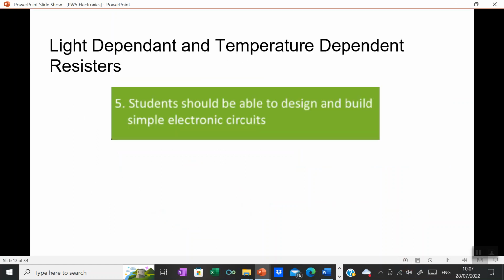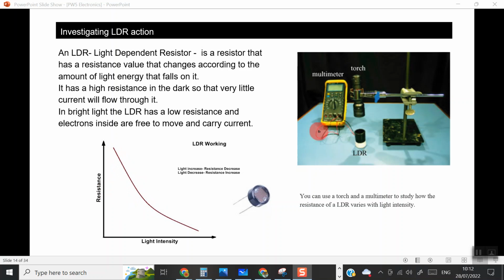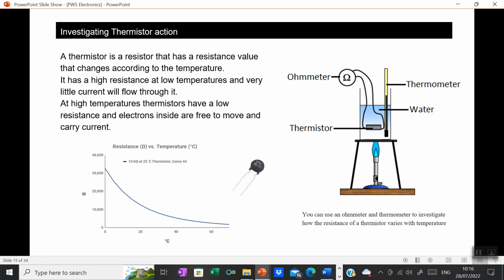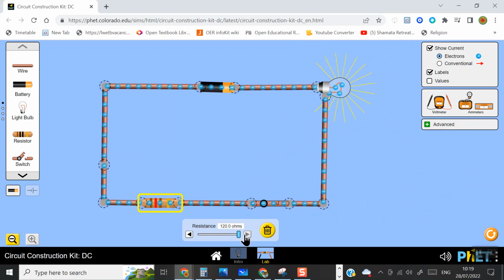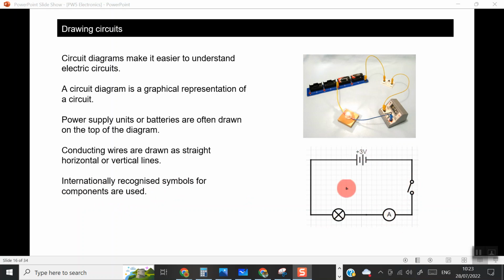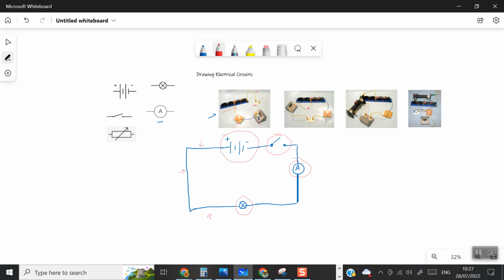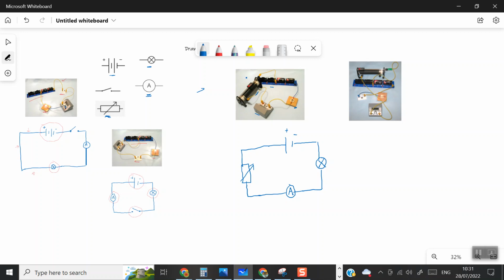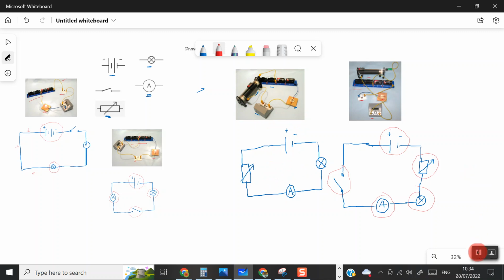Light and Temperature Dependent Reisiters. Drawing Electronic Circuits.